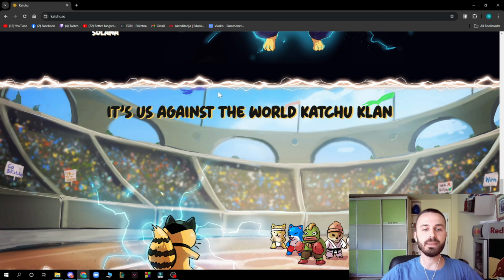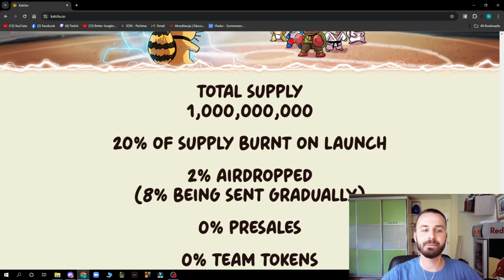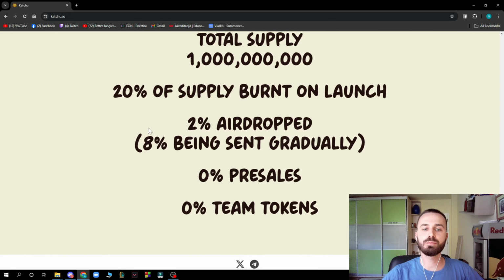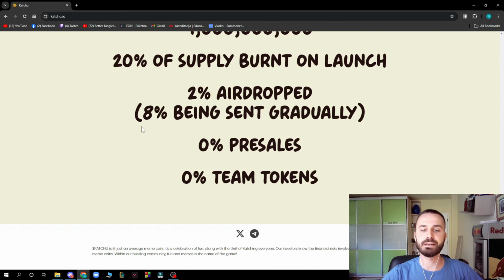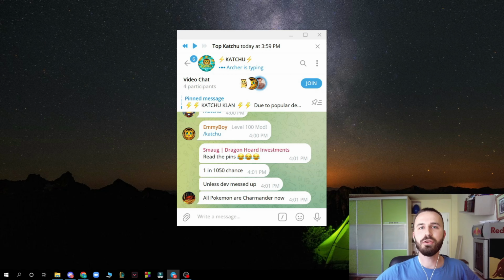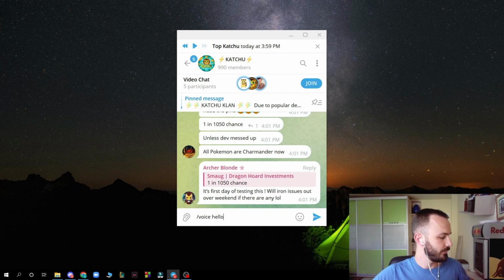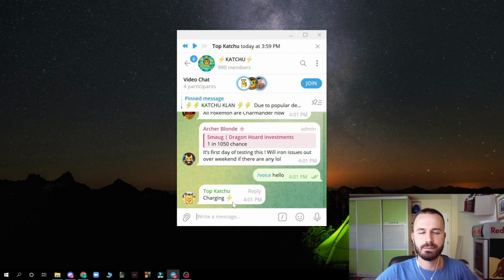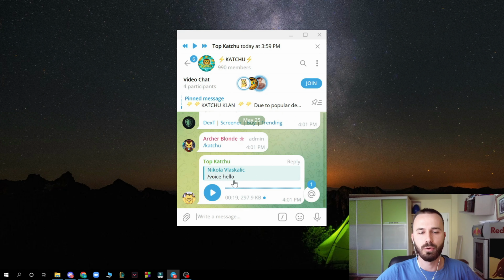MEME MAGIC, CAT CUTENESS! 🔥 KATCHU 🔥 AN ELECTRIC BLAST!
KATCHU infuses the irresistible appeal of cats, viral internet memes, and a surge of high-energy excitement.

●▬▬▬▬▬▬▬▬ 🔥 Secret Calls 🔥  ▬▬▬▬▬▬▬▬●

●▬▬▬▬▬▬▬▬ Useful Links  ▬▬▬▬▬▬▬▬●